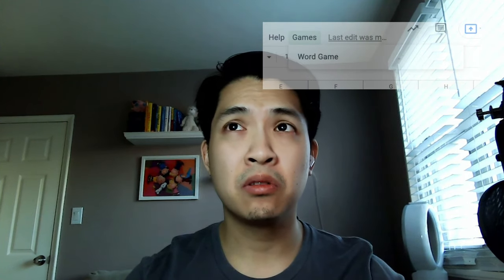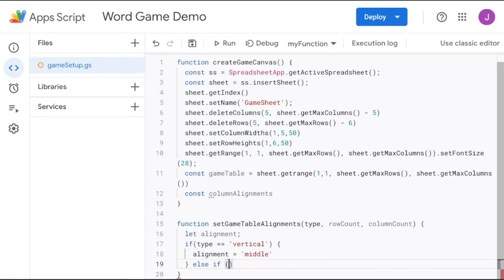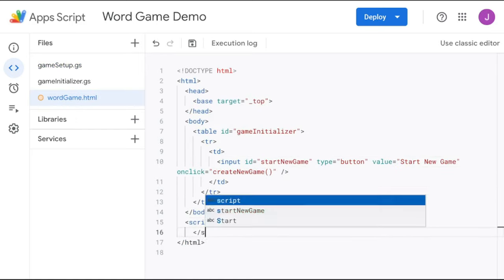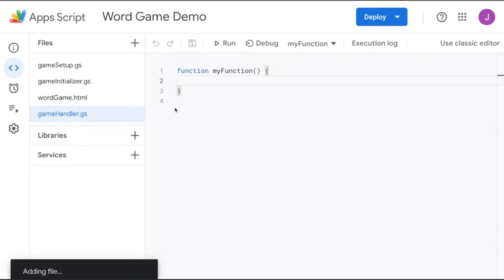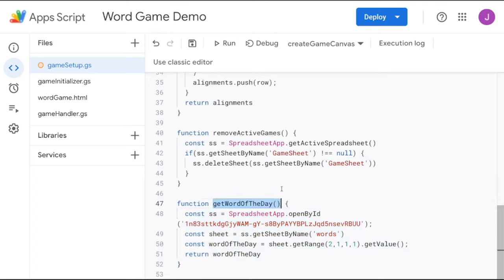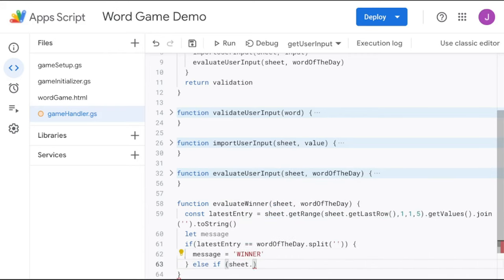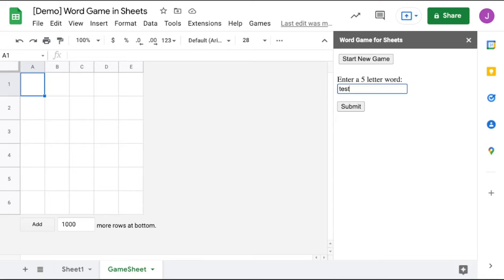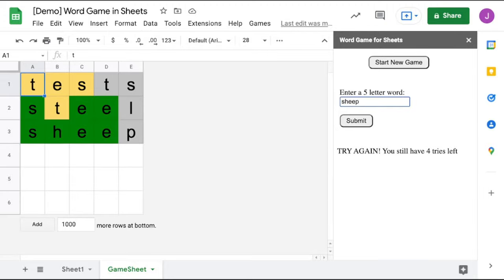I Made a Word Game in Sheets using Apps Script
There's a Word Game that's gone viral and tons of clones are coming out for it - even ones using Google Sheets! But... they're only using formulas instead of leveraging the power of Apps Script. In this video, we're going to build a Word Game in Google Sheets using a custom sidebar as our interface that lets players interact with a Game Board through the Sidebar.

▶︎Video Chapters◀︎
0:00 - Intro
0:40 - Overview
1:13 - Setting up the Game Canvas
3:06 - Creating a Custom Menu and Sidebar
3:45 - Interacting with the sheet using the Sidebar
5:01 - Collecting User Inputs
6:14 - Input Validation
7:08 - Input Evaluation (Game Logic 1)
8:48 - Win/Lose Evaluation (Game Logic 2)
9:39 - Templated HTML
10:18 - UX Improvements
12:01 - Styling Improvements
12:34 - Wrap up